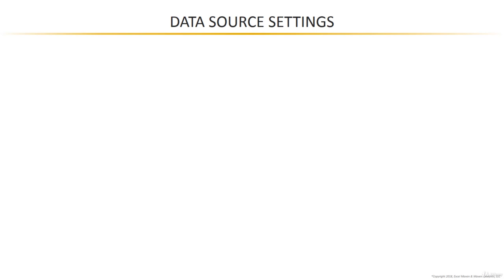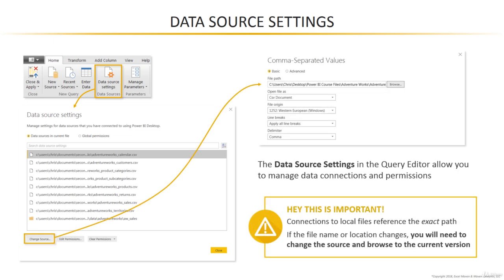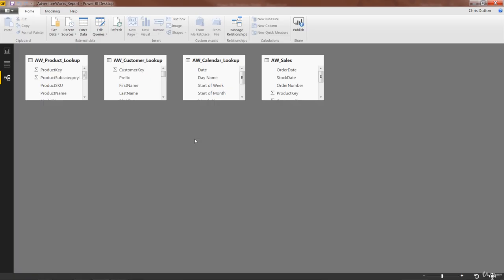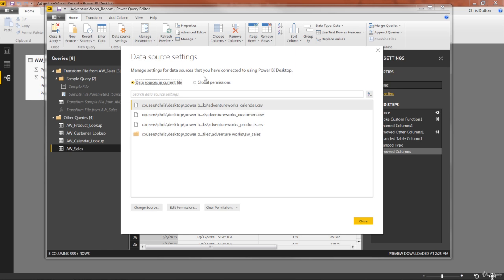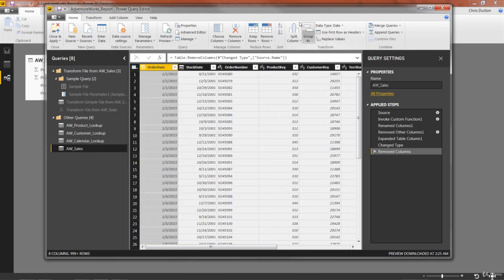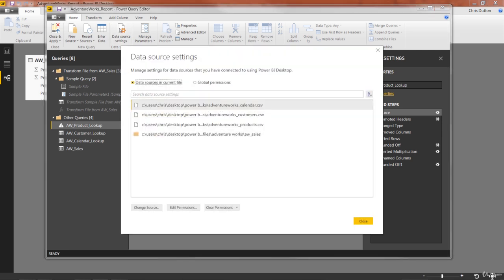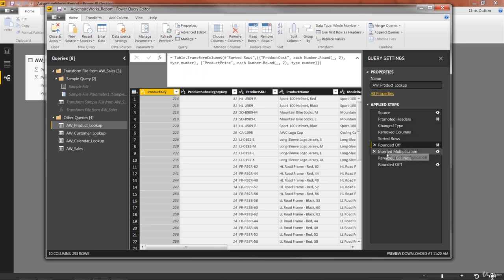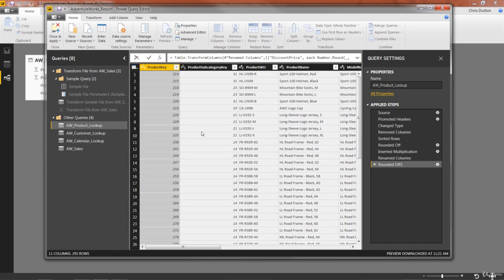Power BI tutorial for Beginners | Power BI Dashboard in English | Power BI Course 2024 Part 13.